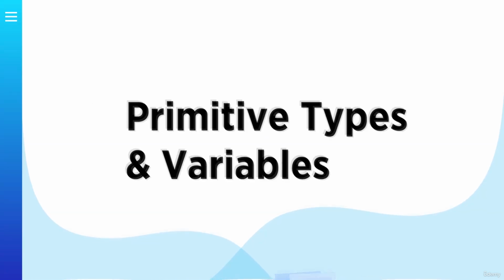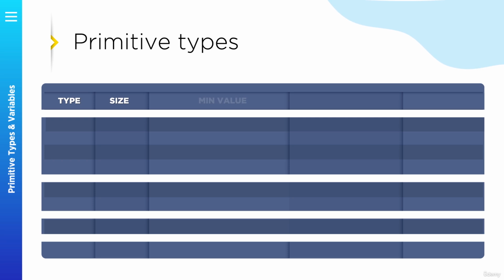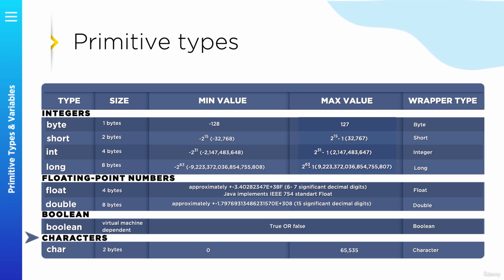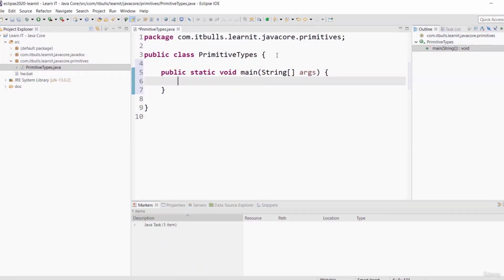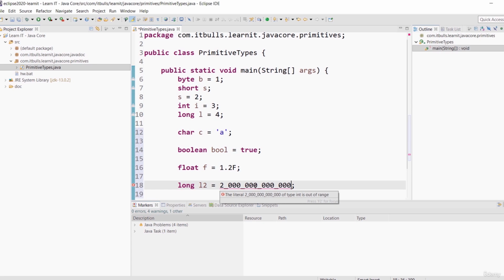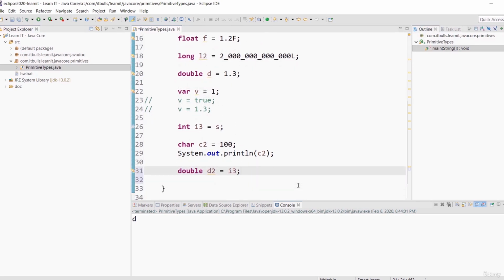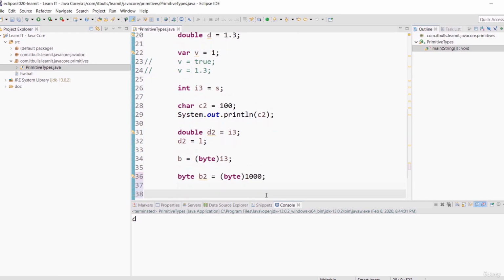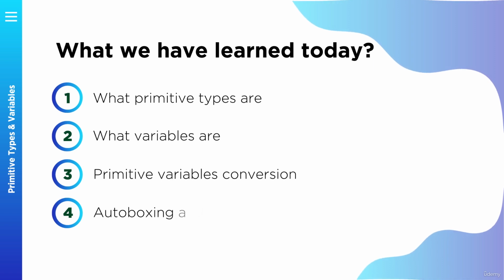3.1. Primitive types and variables